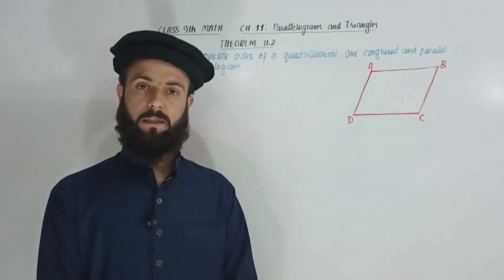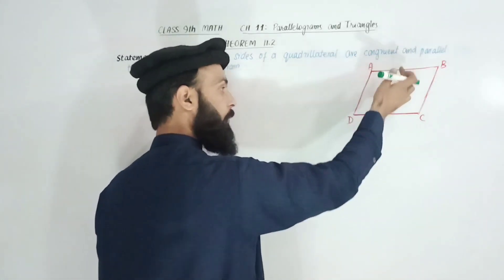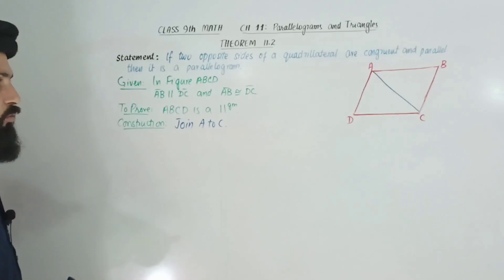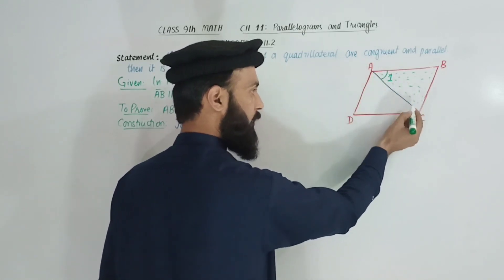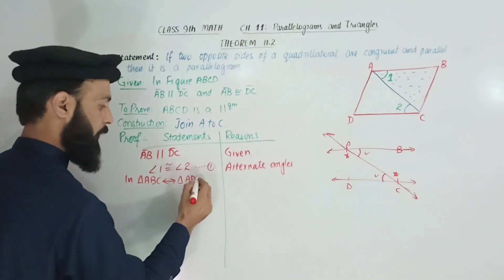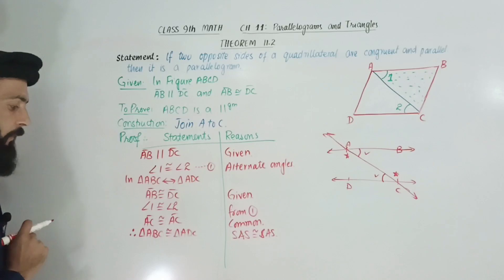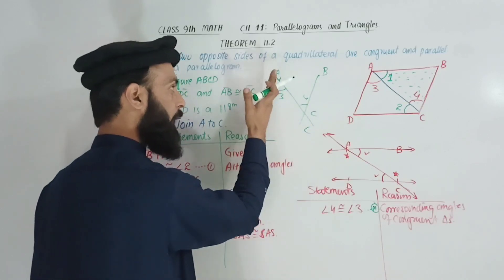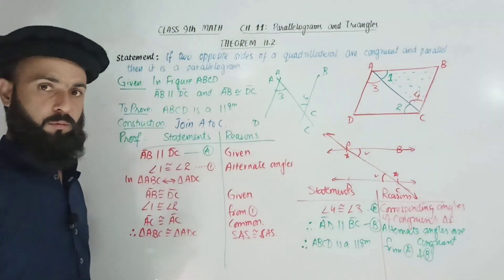9th Math KPK Pashto Lectures | Theorem 11.2 by Basit Ali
9th Math KPK Pashto Lectures | Theorem 11.2 by Basit Ali

Must Watch Before theorems.

Statement: If two opposite sides of a quadrilateral are congruent and parallel then it is a parallelogram.

Must Watch Before theorems. Maths